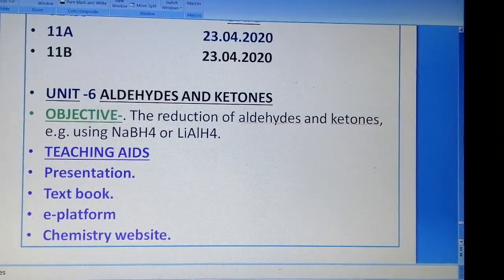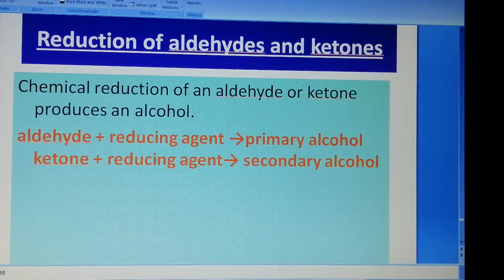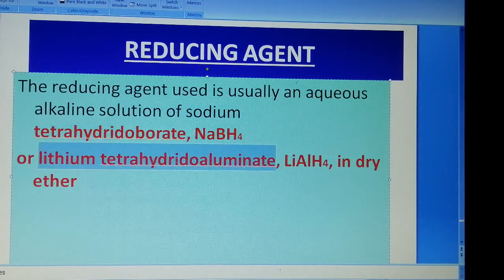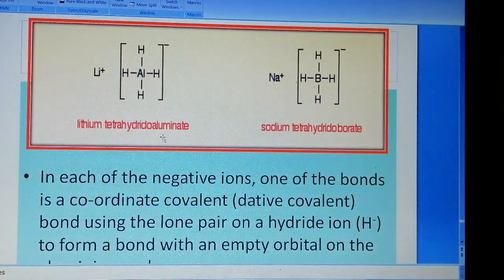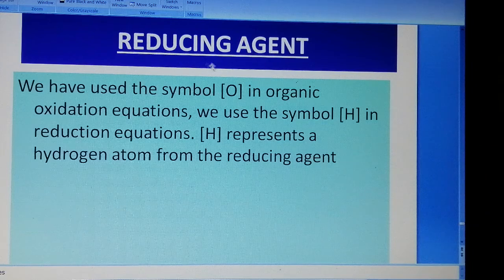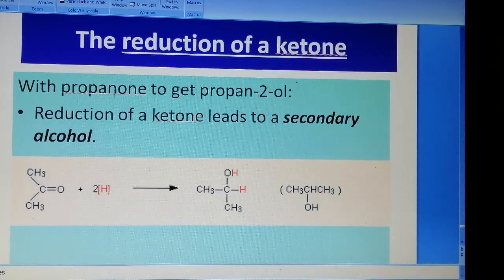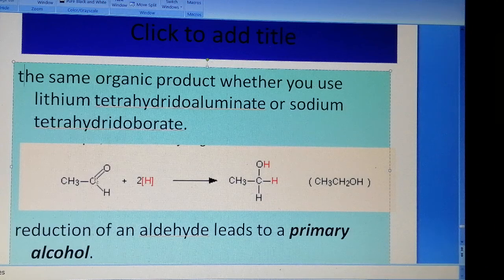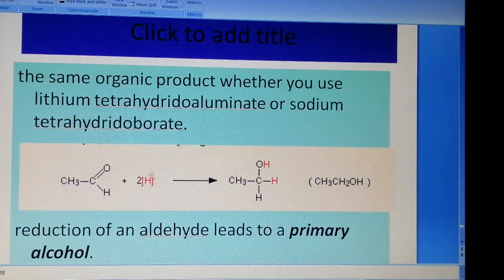Aldehydes and ketones 23